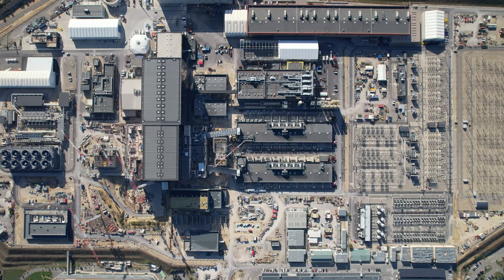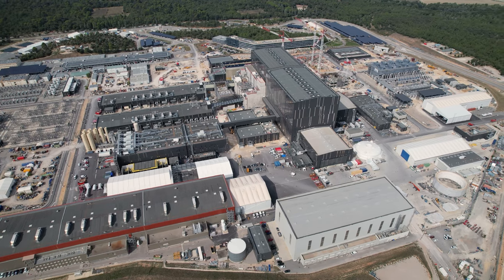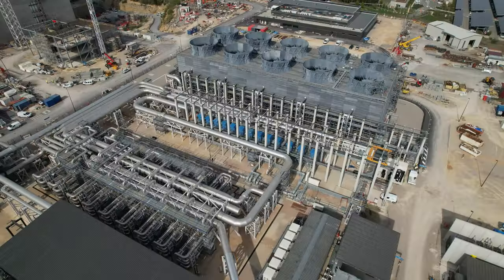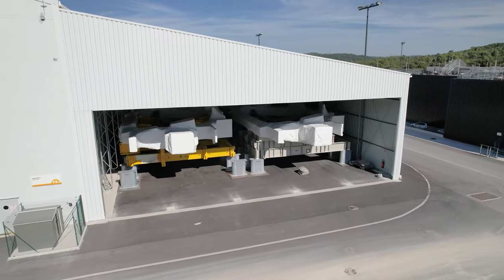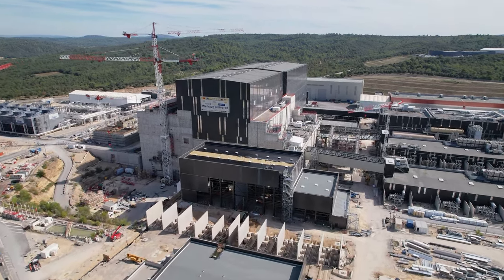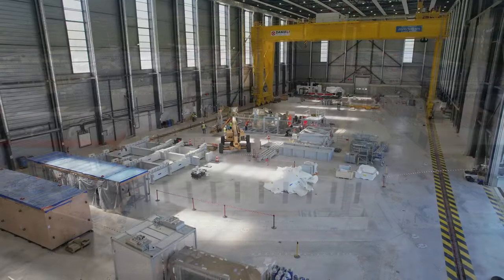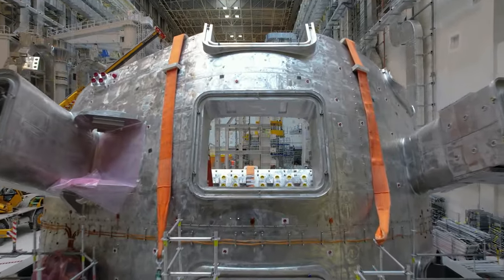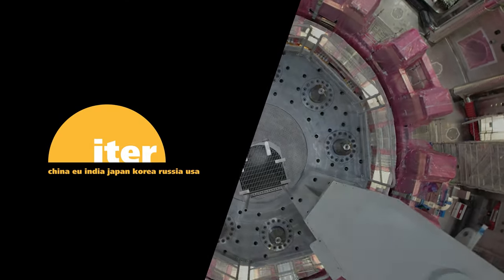ITER by drone - late 2023 (voiceover version)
Follow the drone as it flies in and around the main buildings of the ITER scientific installation to show you what has been happening on the worksite since the last time we published a drone video (May 2023).